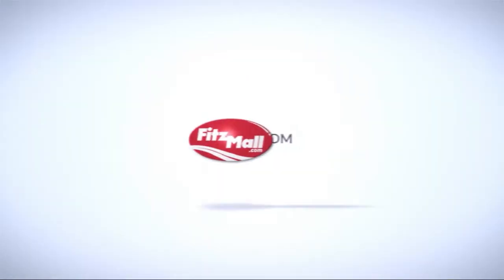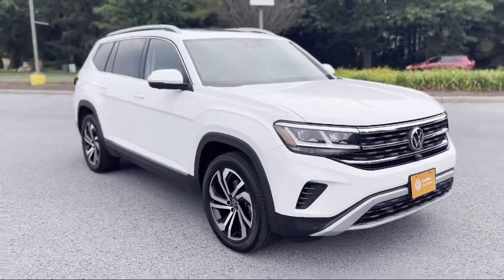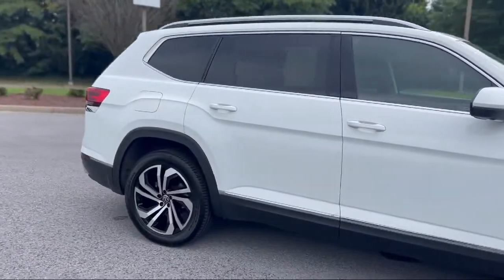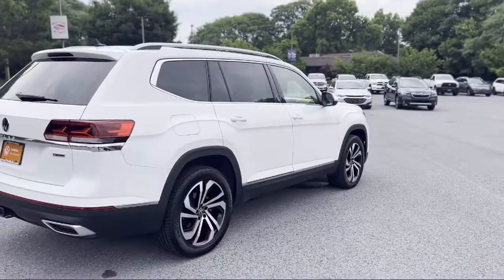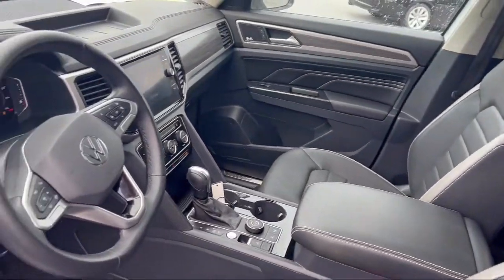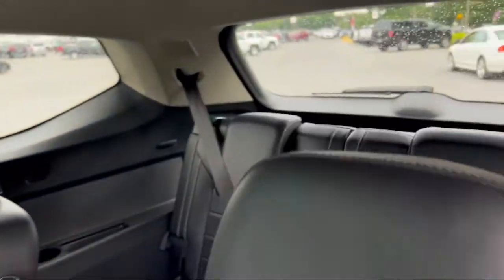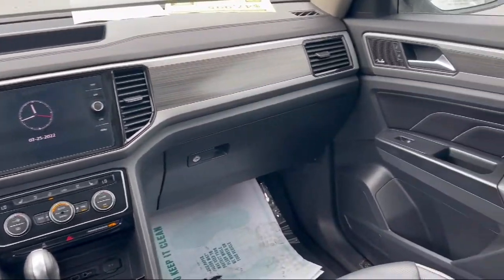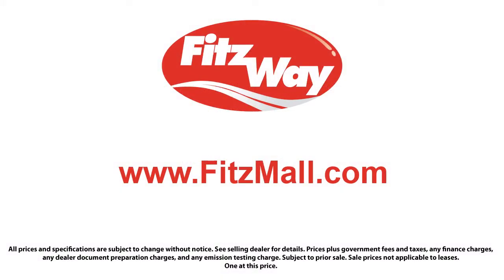2021 Volkswagen Atlas V6 SEL Premium 4Motion Fredrick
2021 Volkswagen Atlas V6 SEL Premium 4Motion - Stock Number: LA35100 - VIN: 1V2TR2CA6MC535100.